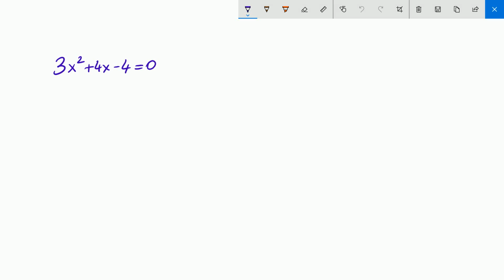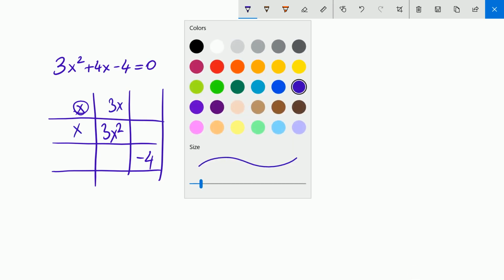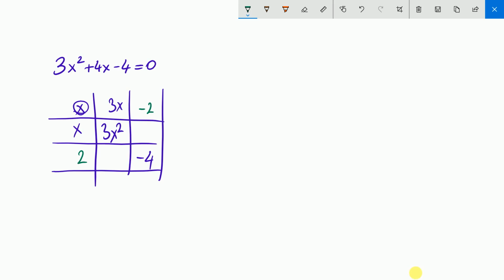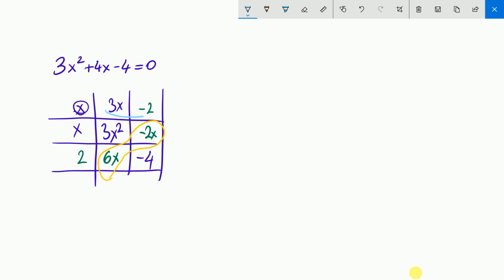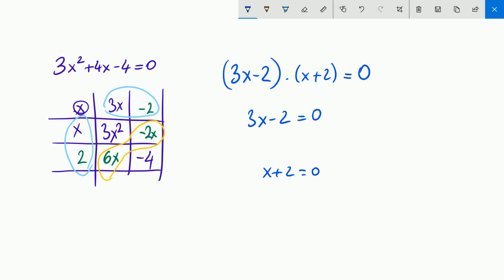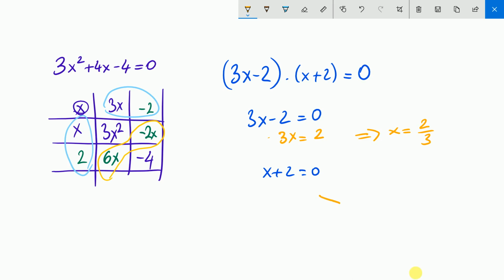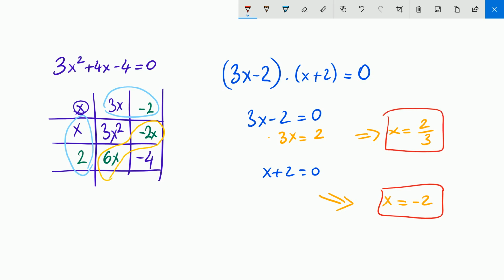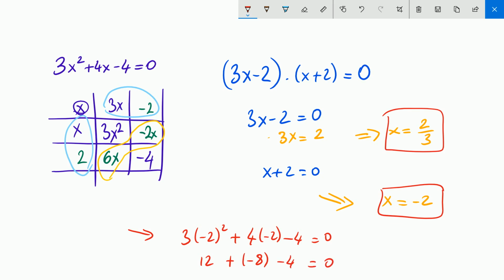Solving quadratic equations